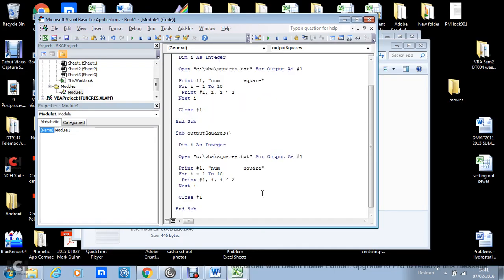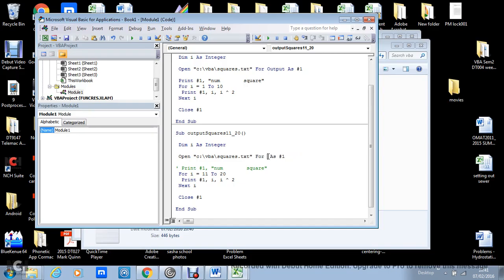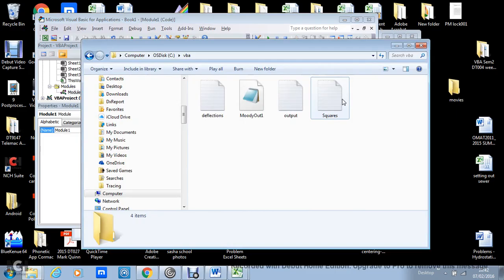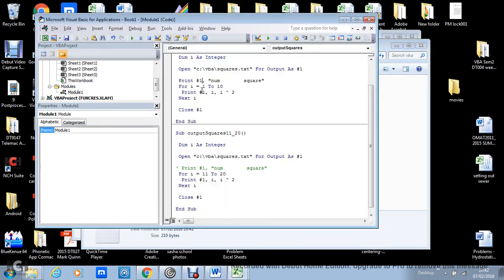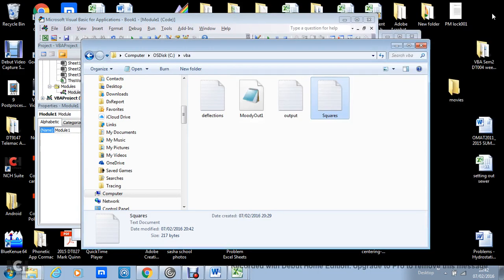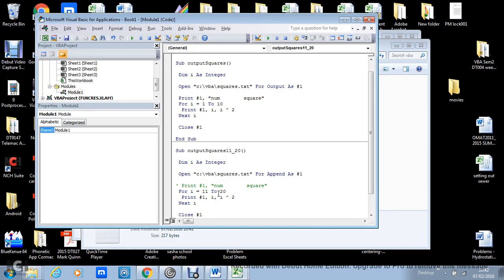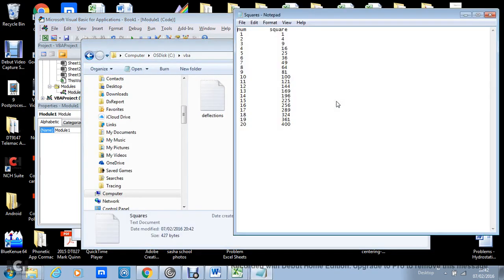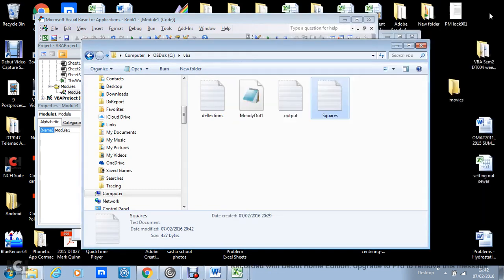15_4 Text File Set 2 Append